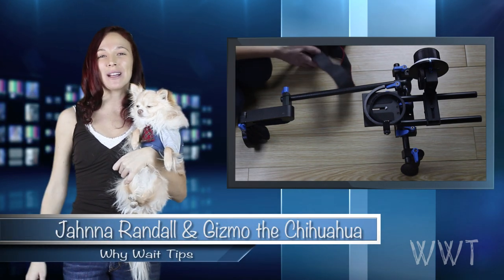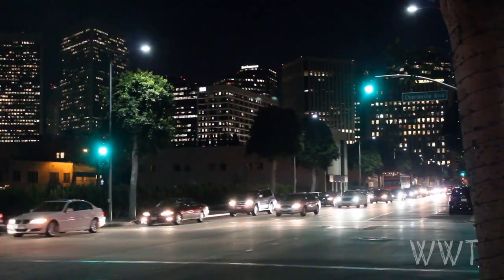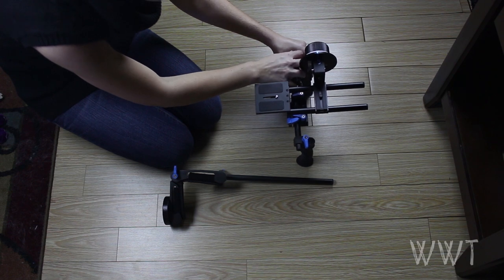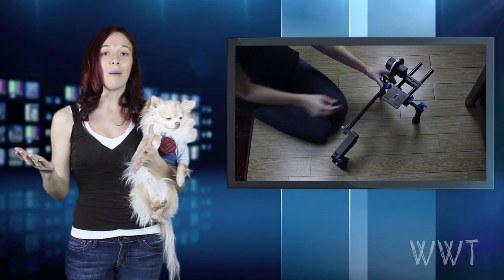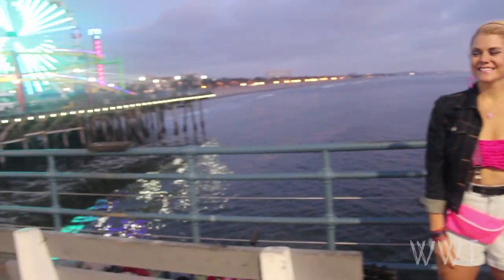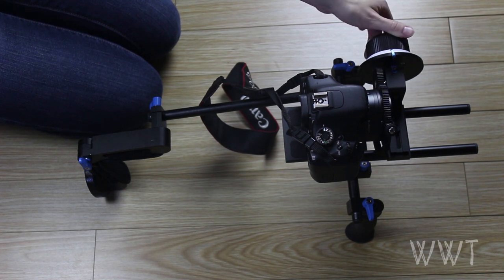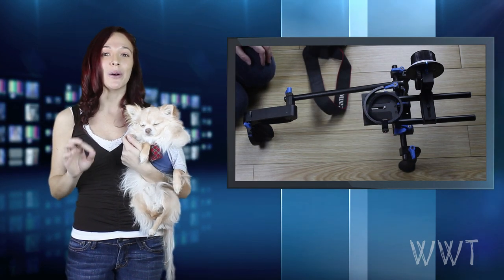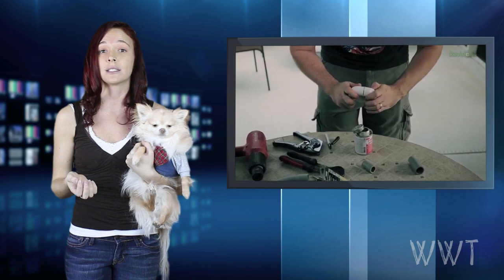Film Blast Review | DSLR Shoulder Mount Rig with Counter Weight & Follow Focus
Gizmo the Chihuahua & I talk about the Digital DSLR Shoulder Mount Rig with Counter Weight and Follow Focus for Camcorder Steady DSLR Video Cam Camera WYRL02SET. There's even sample footage.

Film Blast: Why Wait Tips - Shoulder Mount Review Plus $25 DIY Dual Shoulder mount from Film Riot.

~ AMAZON LINKS ~
DSLR Shoulder Mount Rig
Canon t4i/650d
Audio Technica AT897 Mic
Zoom H4n

In need of a chuckle to help you get through everyday life struggles then you've come to the right feel good comedy channel! Why Wait Productions releases comedy short films that are created by the one person show & crew, Jahnnalee, who acts all of the human characters, does all the crew and post-production work while her furry son Gizmo the Chihuahua basks in the limelight!

Join the WHY WAIT community & let's inspire each other because WHY WAIT for opportunities when you can create them yourself!

Until next time, stay authentic!

~ MERCHANDISE ~
T-shirts, hoodies, posters, cups & more!

Canon 80d 18-135mm
iPhone 11 Pro
Shure MV88 Microphone
Zoom H4n
Commlite CM-L50 Smartphone LED Light
Sutefoto Smartphone LED Light
2 Aputure HR672W Lights (daylight)
Manfrotto Tripod & Fluid Head